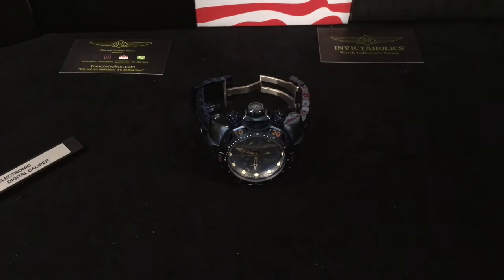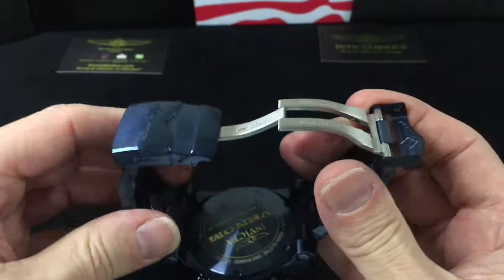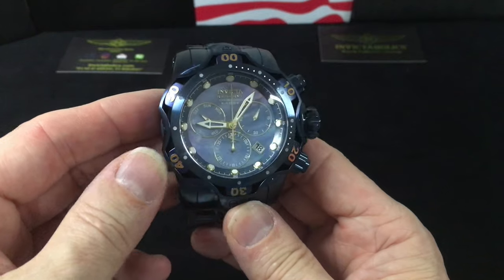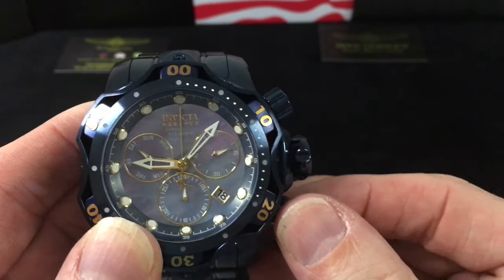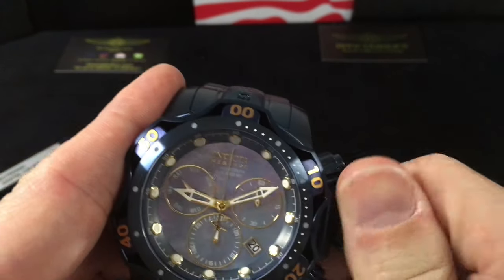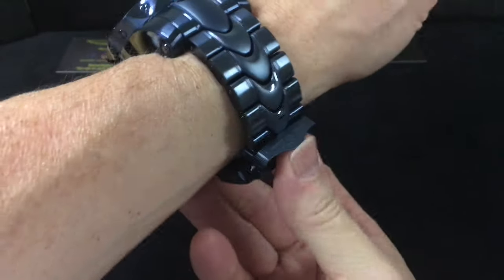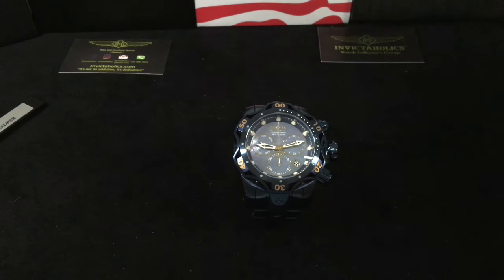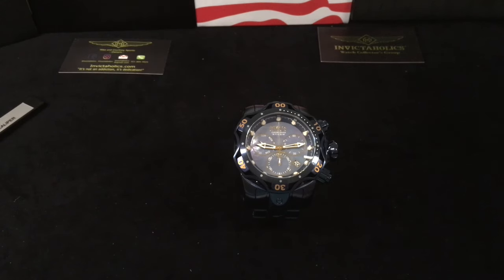Invicta Venom Blue Label model 28630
My desire for these videos is to provide a breakdown of Invicta watches and provide information about these amazing timepieces.  From materials to movements and how to adjust the settings and even what battery a movement uses.  I hope everyone enjoys these videos and maybe pick out something new they had not noticed before.

For anyone interested in providing transcription of any of my videos please use this link and thank you so much for taking the time to broaden then reach of my videos.

There are some people who have made a great impact on my desire to build this page and I have listed them below.

For purchasing watches online at amazing prices check out shophq.com

For an amazing group on Facebook dedicated to the Invicta community check out these awesome pages run by TRUE Invicta collectors and great people
Invictaholics

I am including a link to amazon for the 395 battery.  I personally prefer Renata batteries as that is what most Swiss movement manufacturers use.

New Renata 10 Pcs/ 1 Card Silver Oxide Battery SR927SW, 395

I'm on Instagram as john_thephoneguy. Install the app to follow my photos and videos.

Instagram account for Smittenbyinvicta for all things women’s Invicta watches and fashion